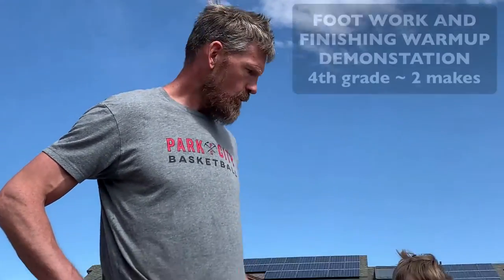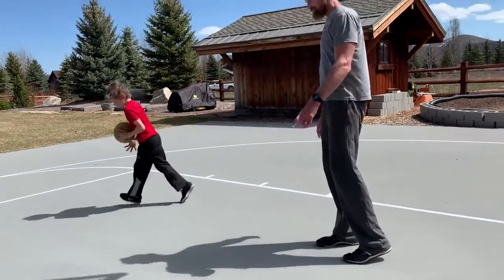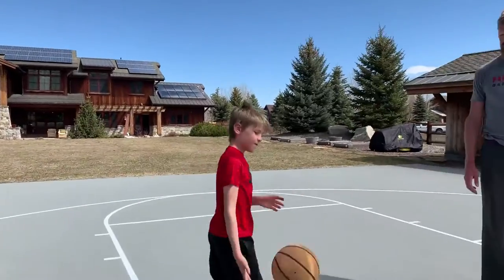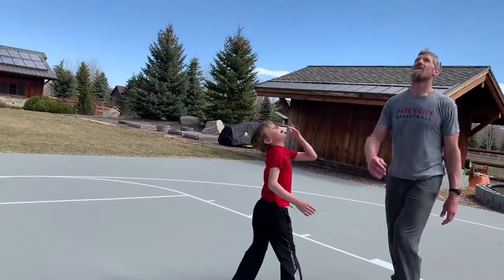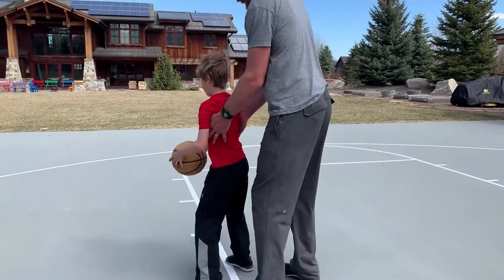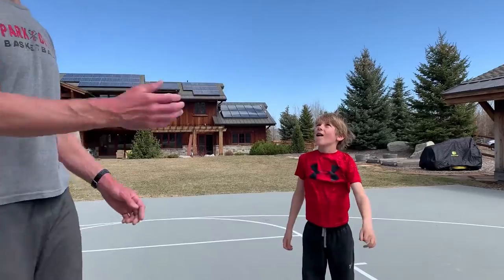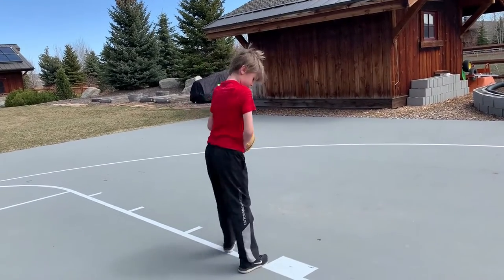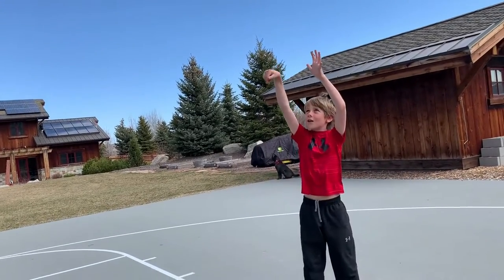2.b. Footwork & Finishing WarmUp: Demo 2 shots